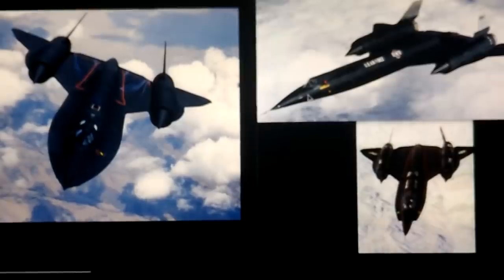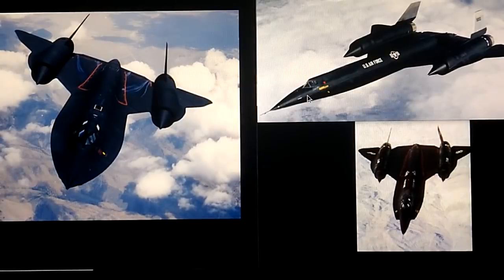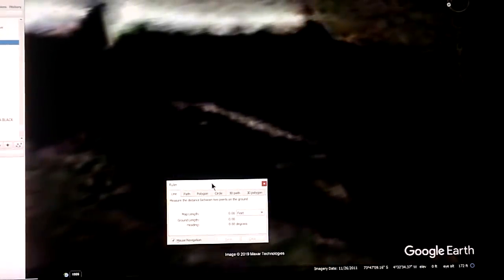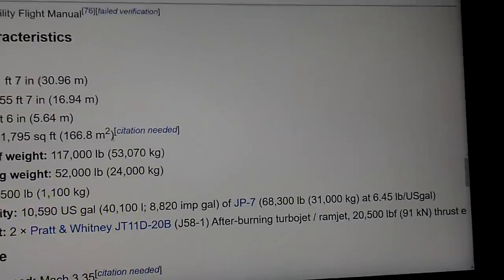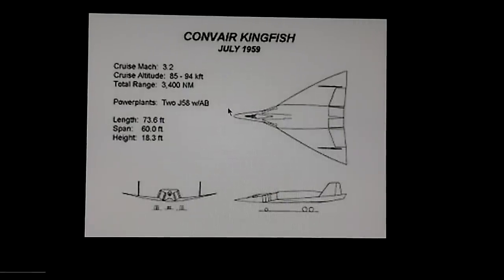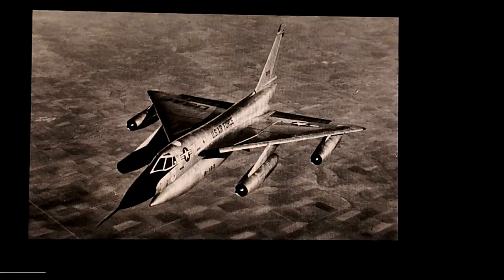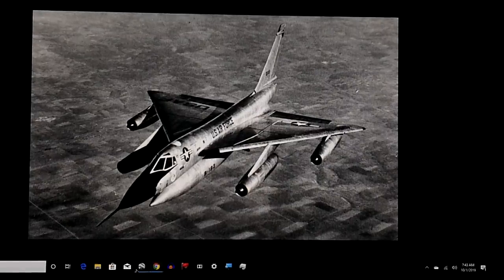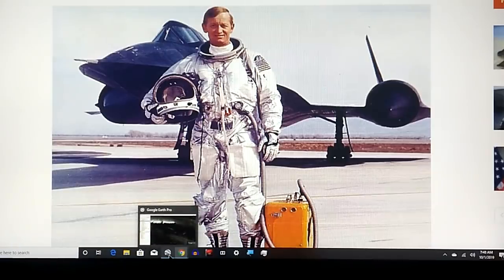WE FOUND IT(!)CONFIRMED LOST SR-71 BLACKBIRD APPEARS IN ANTARCTICA(!)PILOT NO MEMORY OF EJECTING(?!)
Google Earth Pro 2019 Updated Imagery!!
Lost SR-71 Blackbird Located Here ~  73°47'9.26"S   4°32'34.13"W
*POSSIBLY an A-12/YF-12 VARIANT.